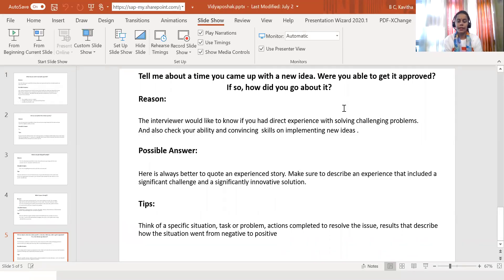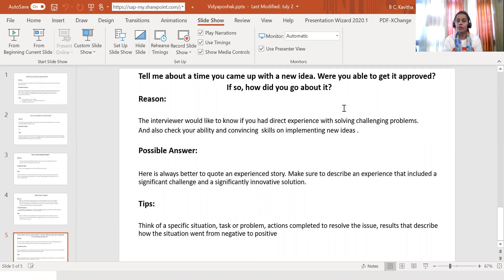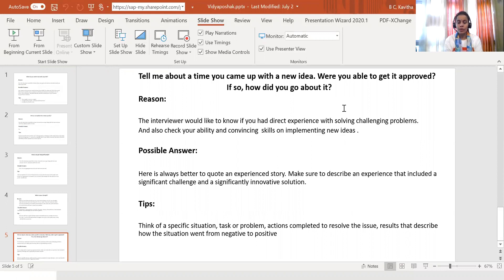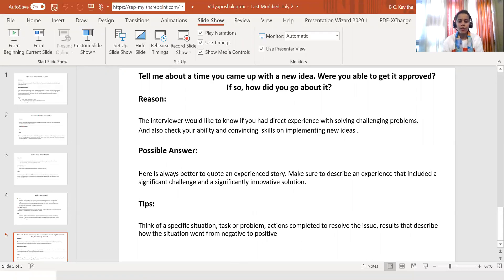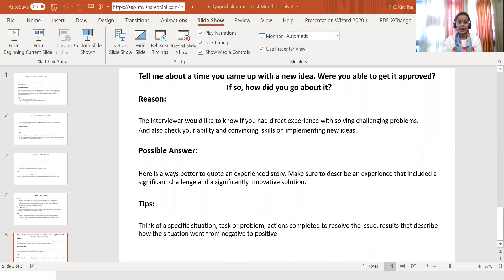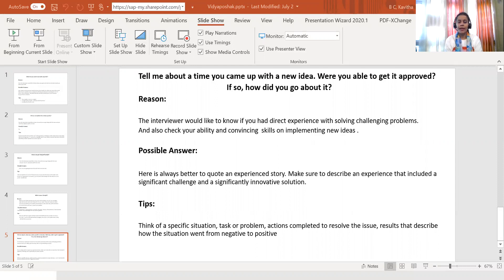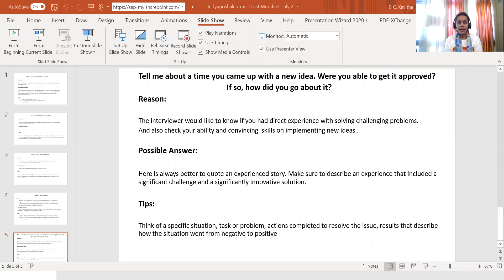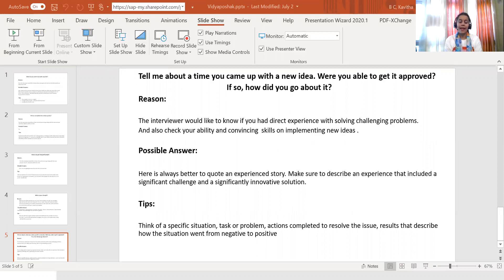Tell me abt an idea